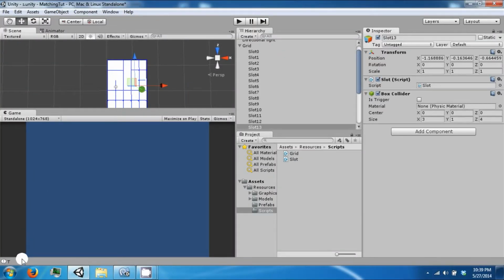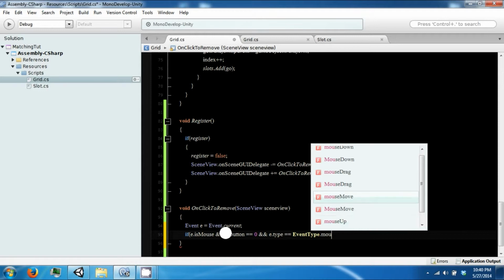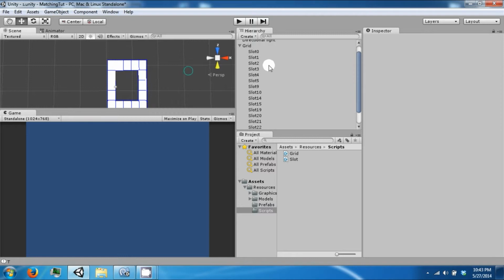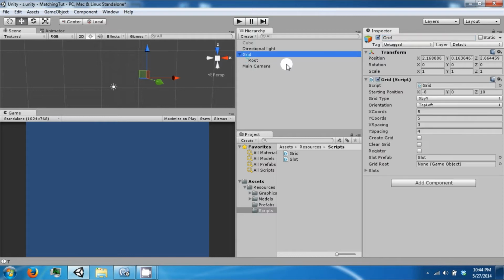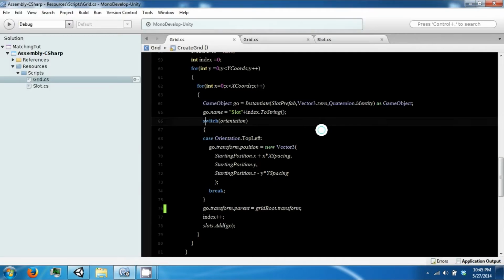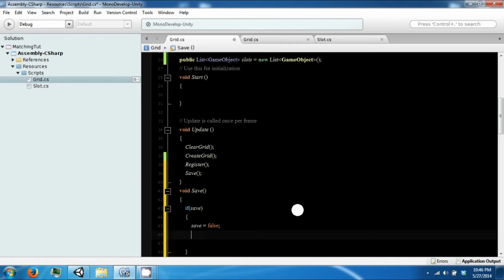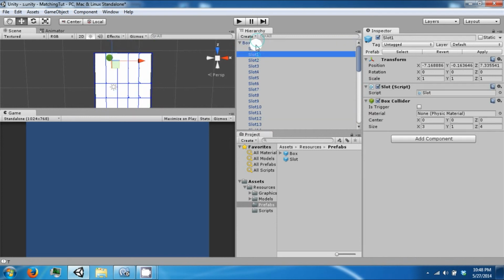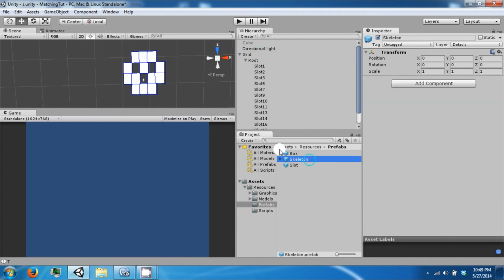Memory Game PT. 4 - Unity 3d + C# Tutorial [PACKAGE INCLUDED]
You can find assets and packages

Hey guys this is the next tutorial. In this tutorial you will be learning how to make a memory game where you have to remember which cards are which and flip them over. Similar to a mini game from Mario.